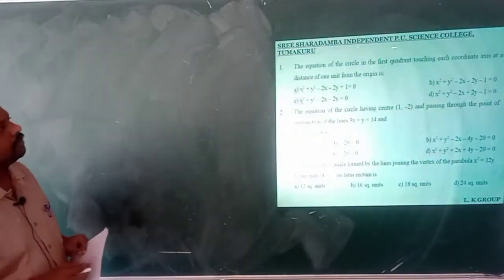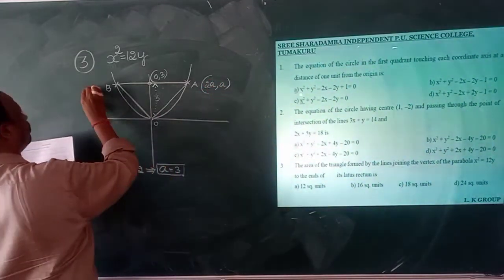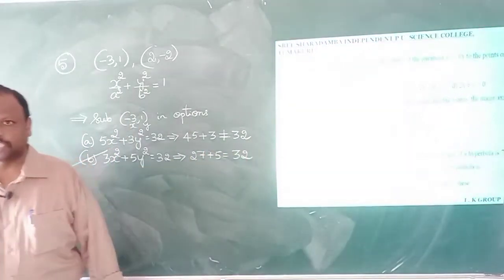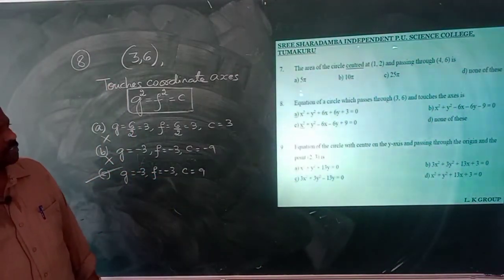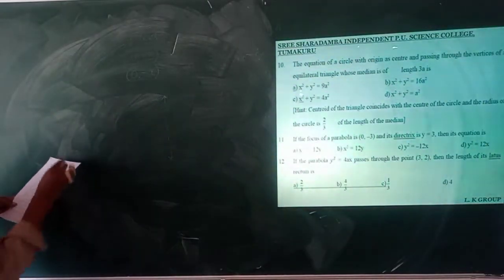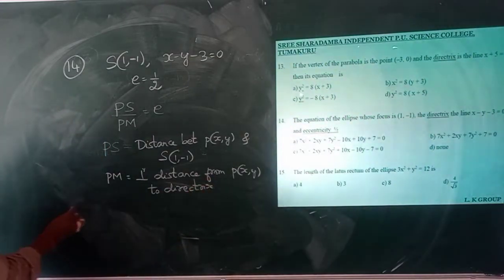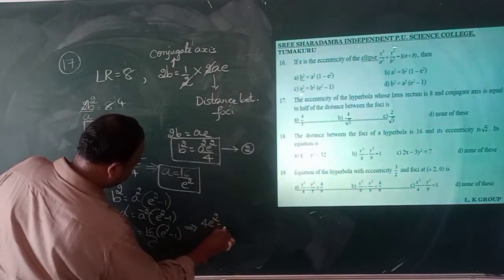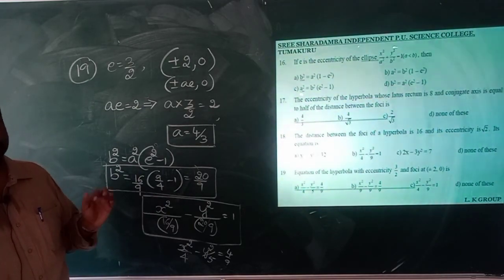CONIC SECTIONS Nagaraj sir (KGN)